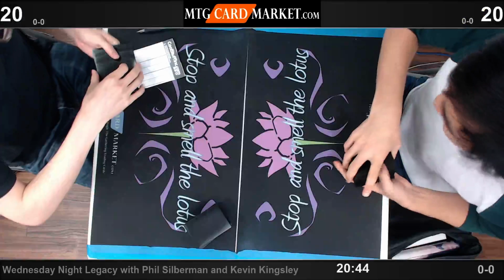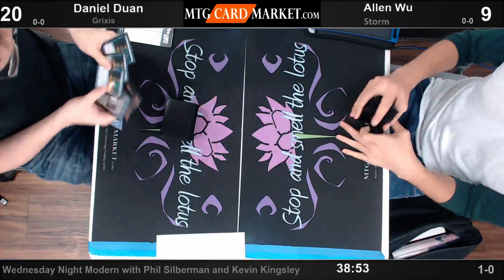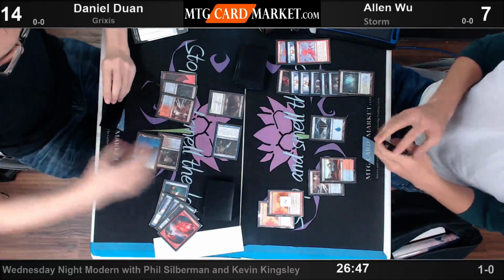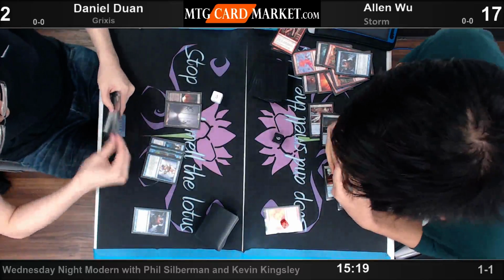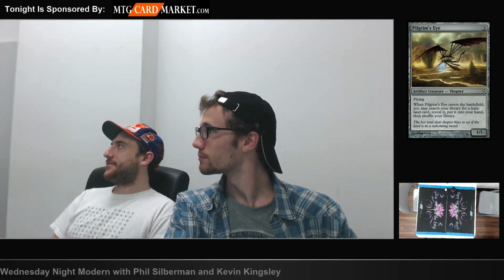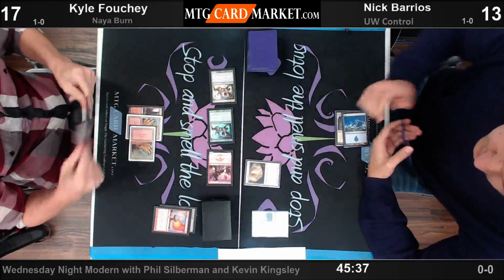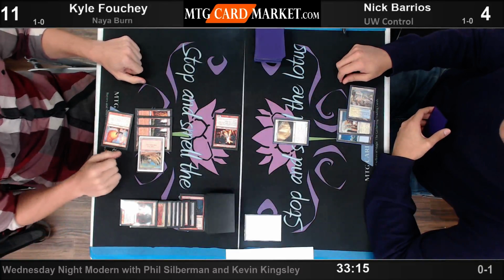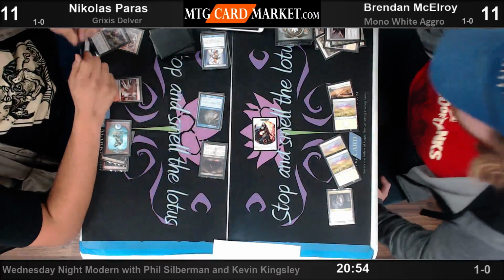Wednesday Night Modern @ MTG Card Market 9/23/15 part 1/3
R1: Storm vs. Grixis